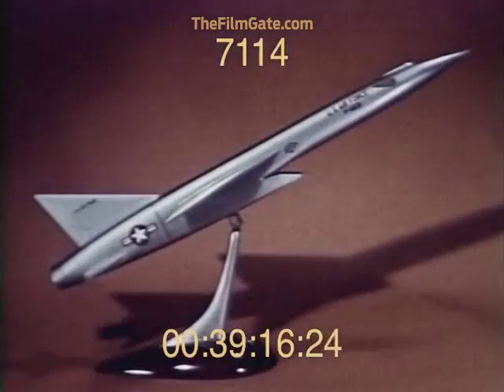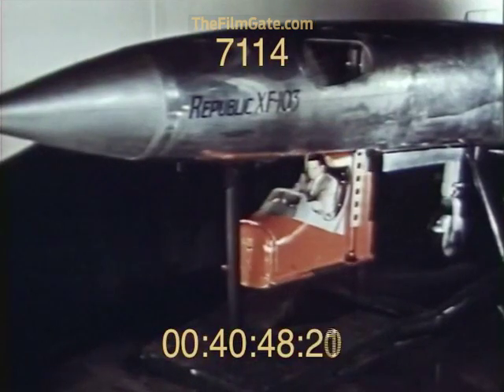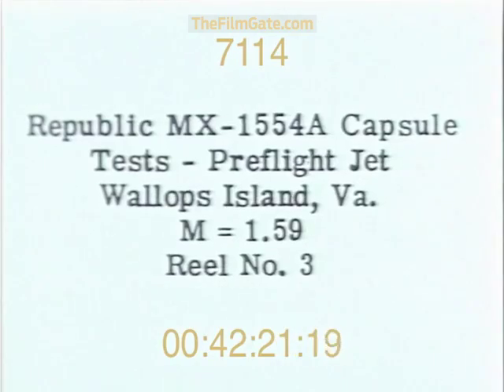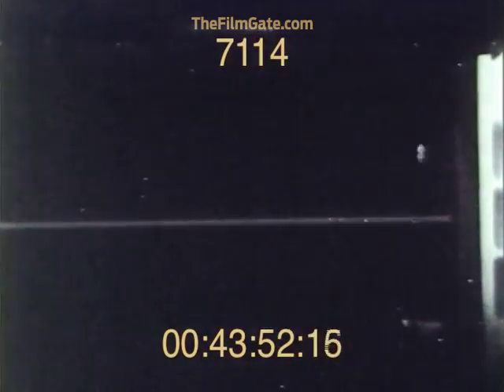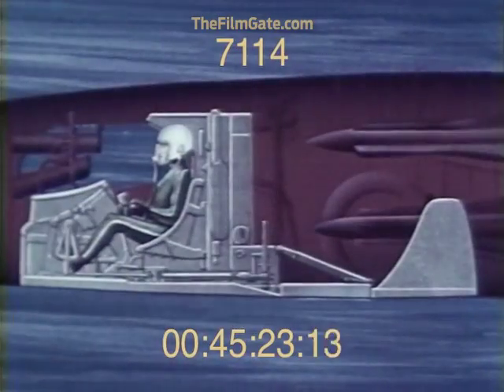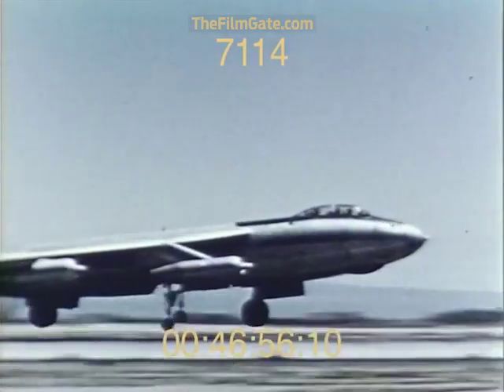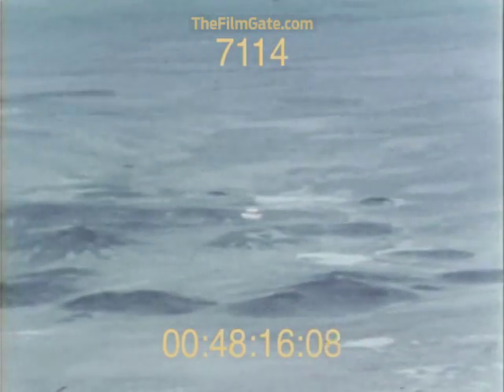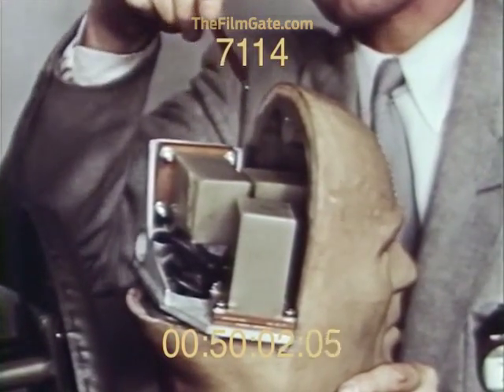F-103 supersonic escape capsule - Stock Footage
The F-103 supersonic escape capsule was a design for a supersonic ejection seat to be used in military aircraft. It was developed in the 1950s and 1960s, during a time when supersonic flight was becoming increasingly common. The F-103 capsule was designed to provide a quick and reliable escape option for pilots in the event of an emergency, such as a fire or structural failure. The pilot would then be deployed a parachute to make a safe landing. The F-103 capsule was never widely used and has since been retired from service, but the concept of supersonic escape capsules remains an important aspect of military aircraft design.

If you need this clip for offline edit let me know, i'll send you a link. With time all movies will be available on the site.